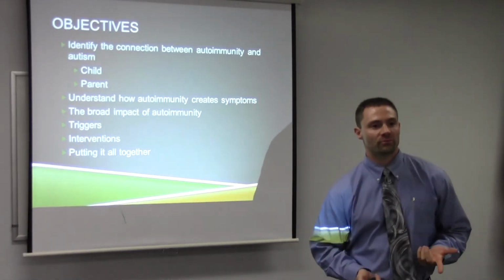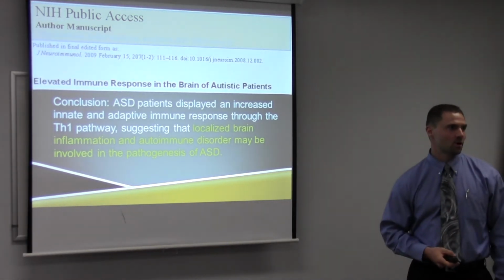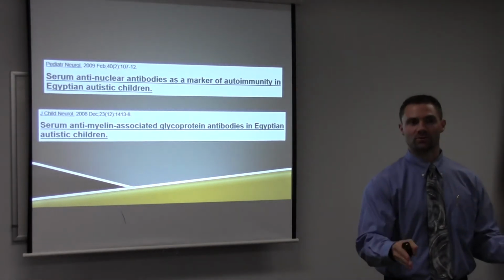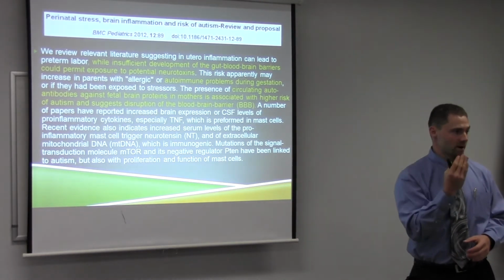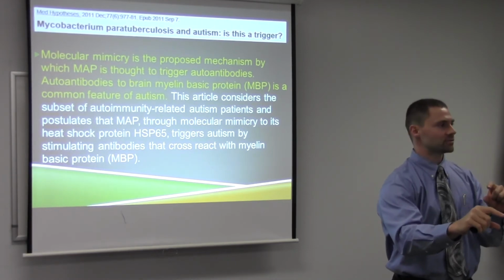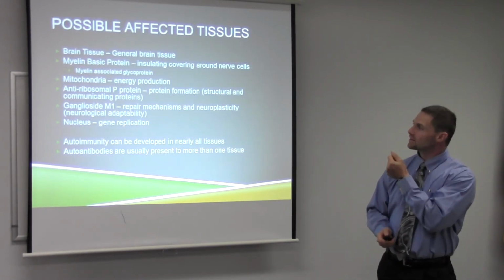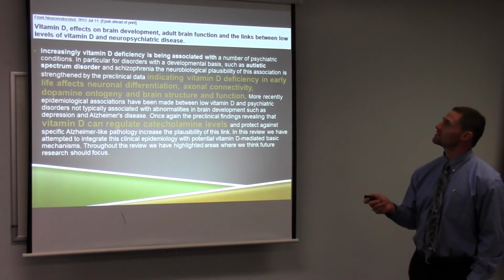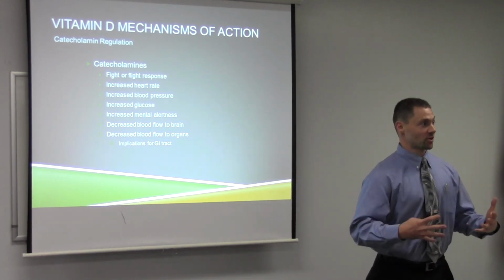The Role of Autoimmunity in Autism Part 1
Dr. Arland Hill, DC, MPH, DACBN discusses the role of autoimmunity in autism.  Topics reviewed include the most recent medical literature validating this connection as well as lab tests to help identify the presence of autoimmunity and possible intervention strategies.